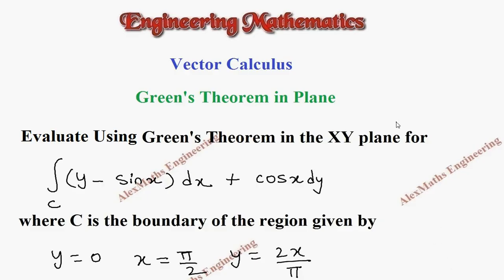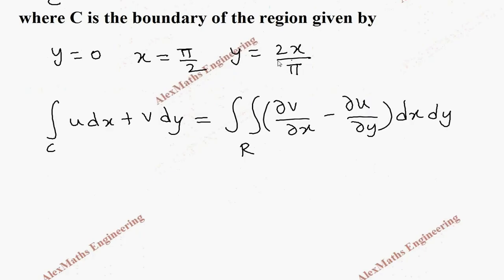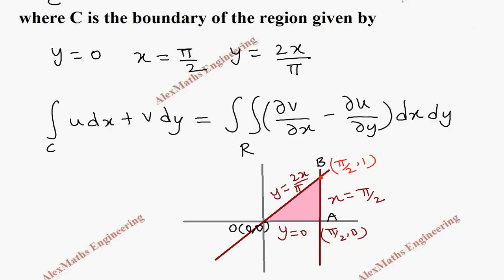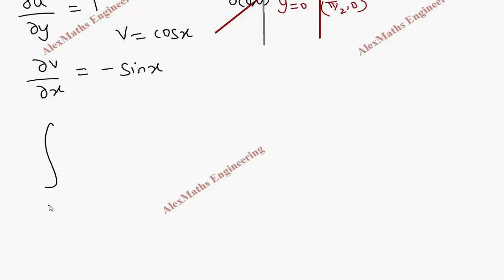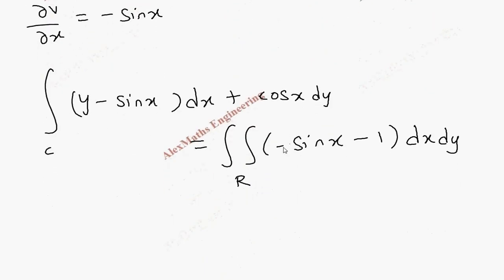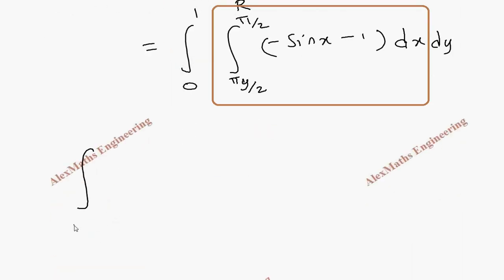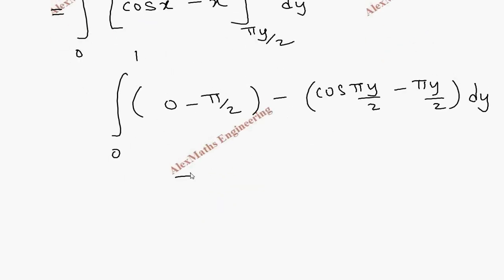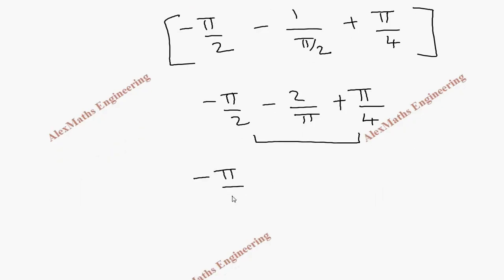Green's Theorem Problem 7 | Vector Claculus | Engineering Mathematics